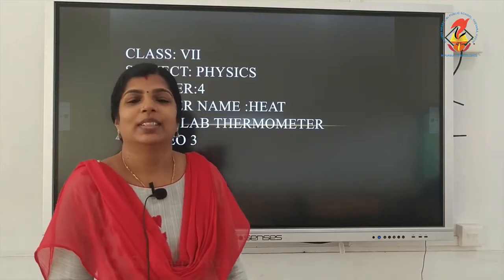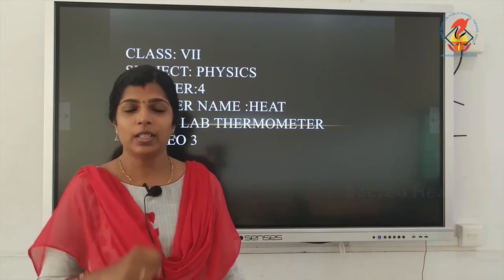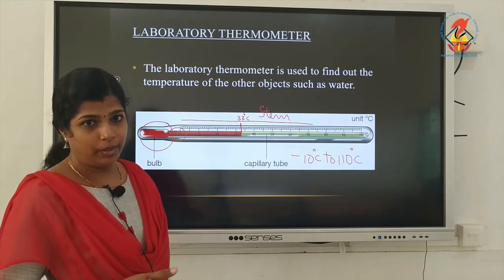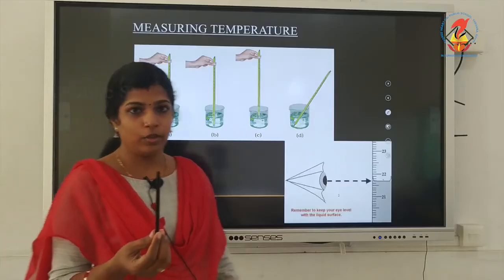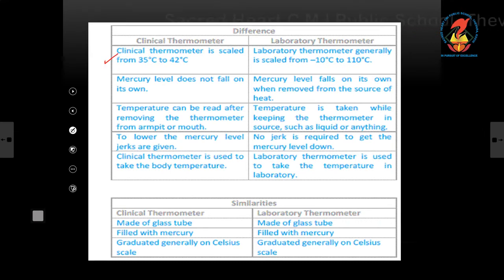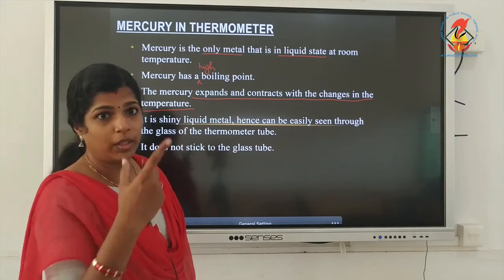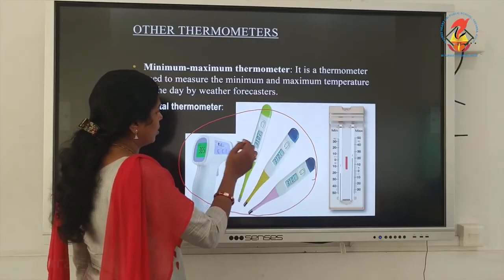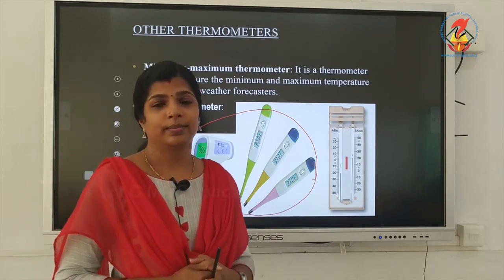Phy07 Chapter 04 Heat Video 03 Lab Thermometer